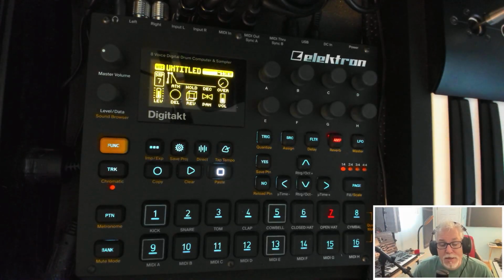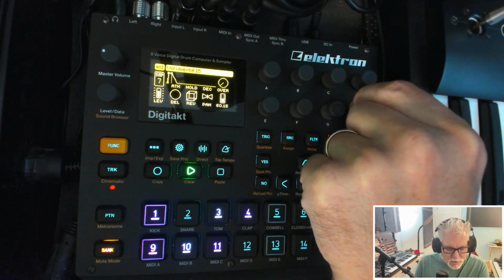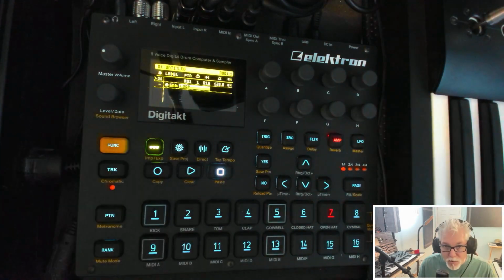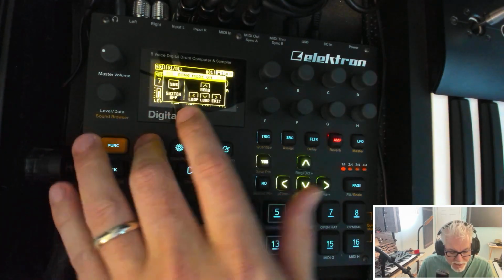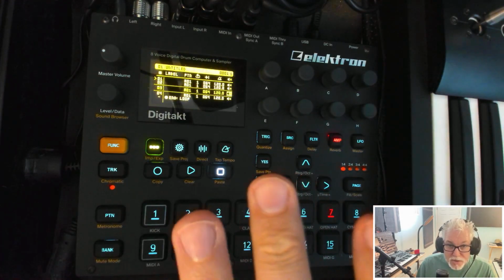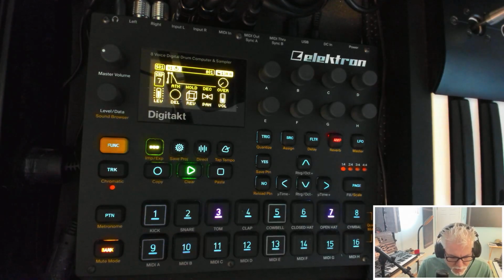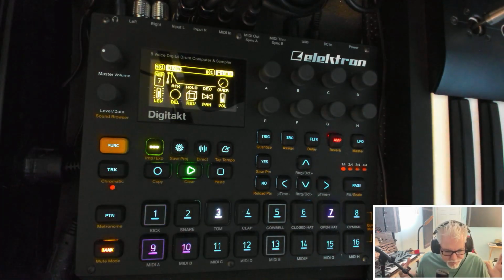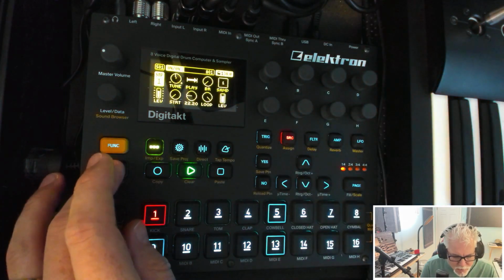Digitakt Song Mode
Elektron added Song Mode! I’m showing the basics and what I think people will use the most.